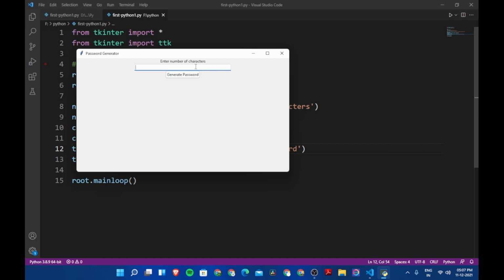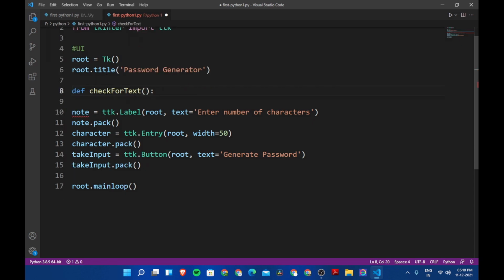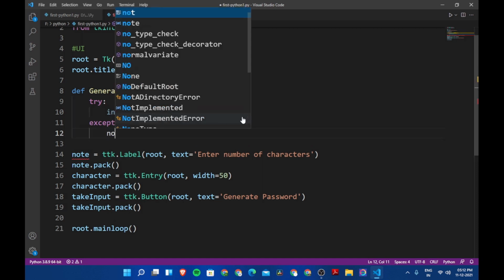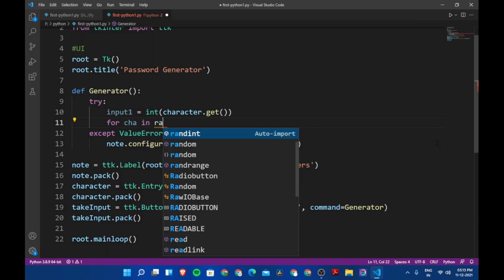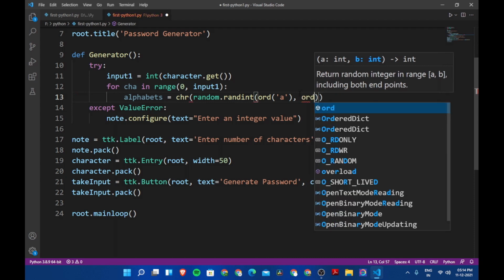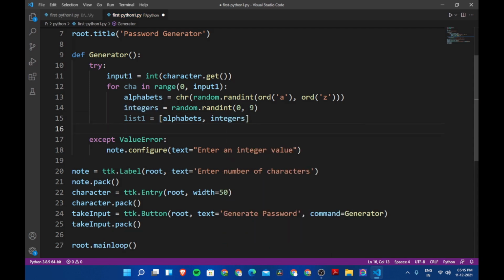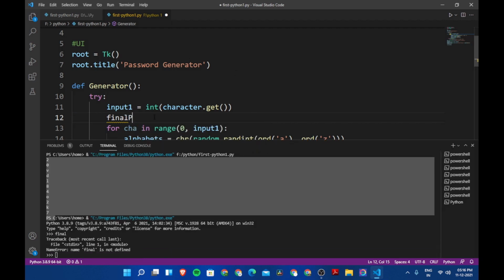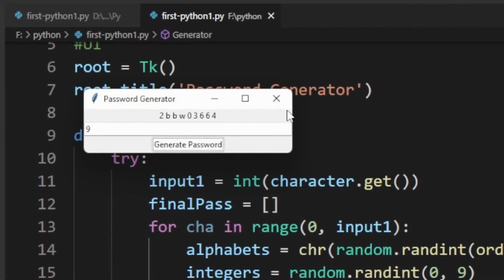How to create a password generator using python || Tkinter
About this video:
In this video, you will learn how to create a password generator in Python using Tkinter and Random modules.

The Random module is used to get random values in a given range.